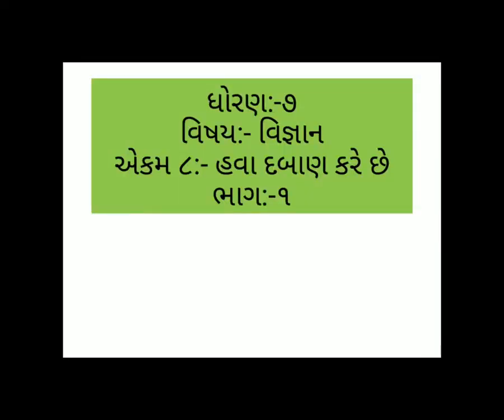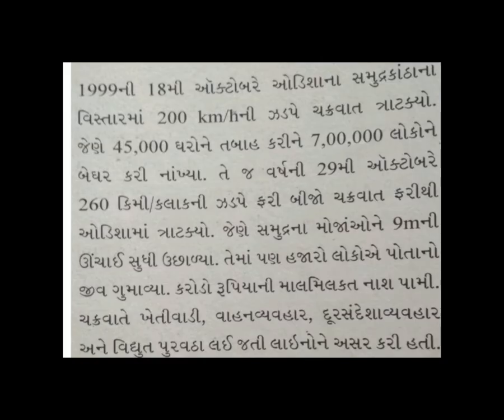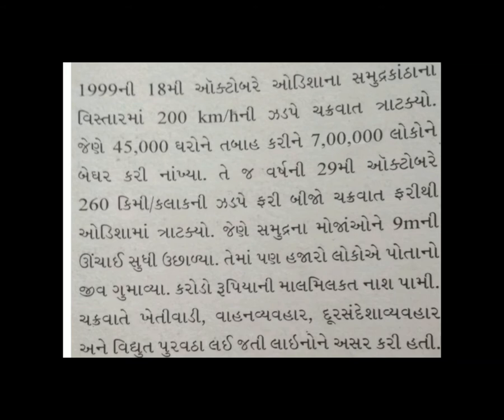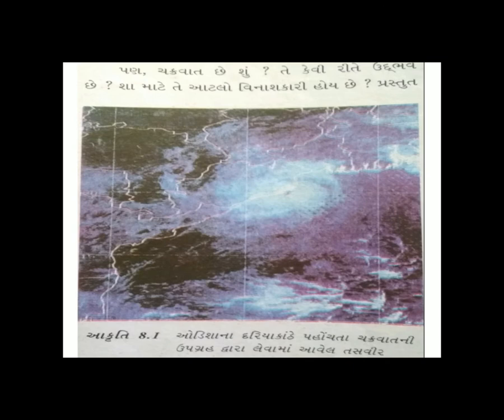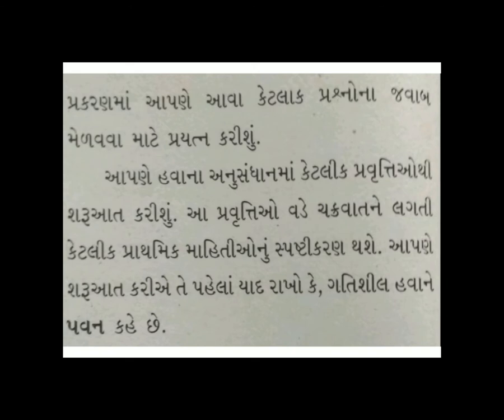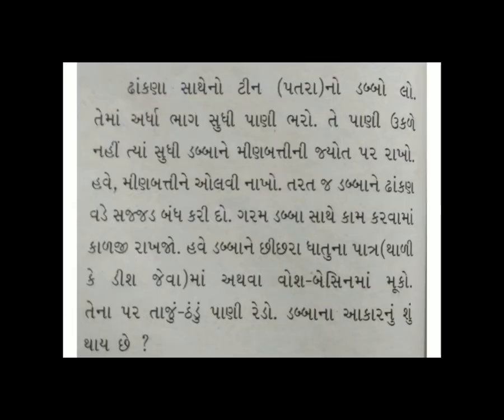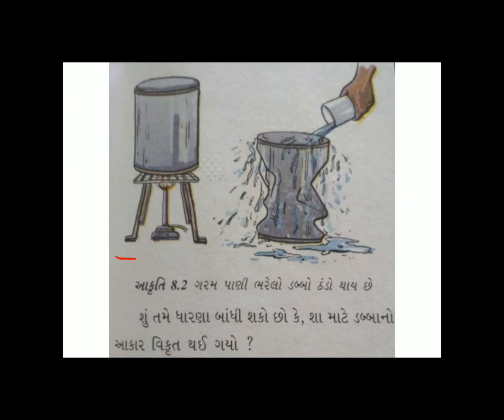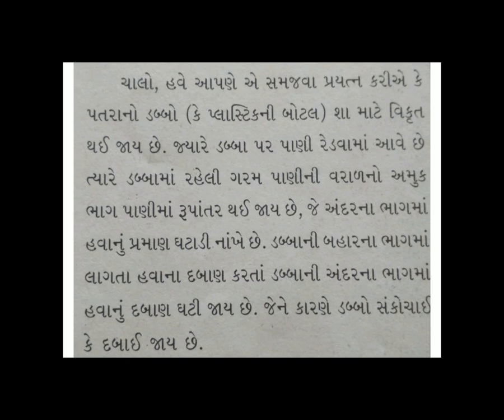5 STD7 GM SCI CH8 HAVA DABAN KARE CHHE P 1 BY NITAL DHOLU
5  STD7 GM SCI CH8 HAVA DABAN KARE CHHE P 1 BY NITAL DHOLU